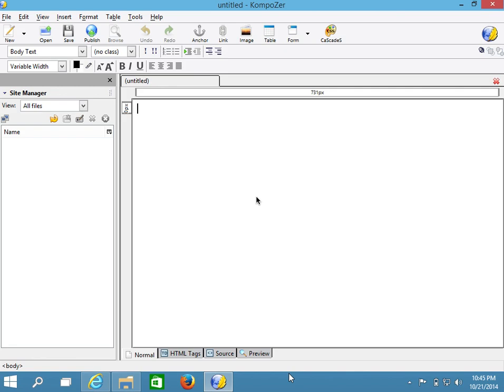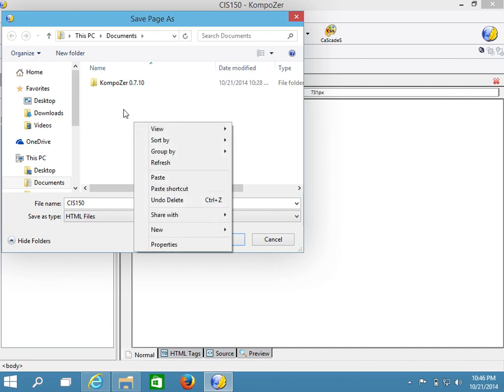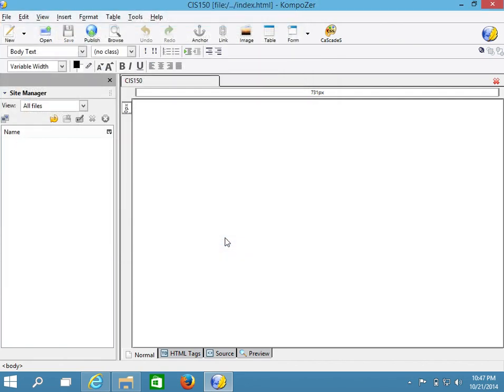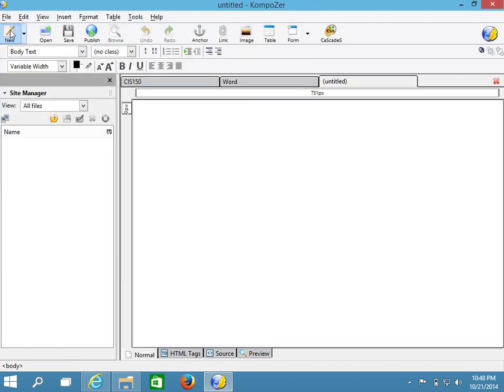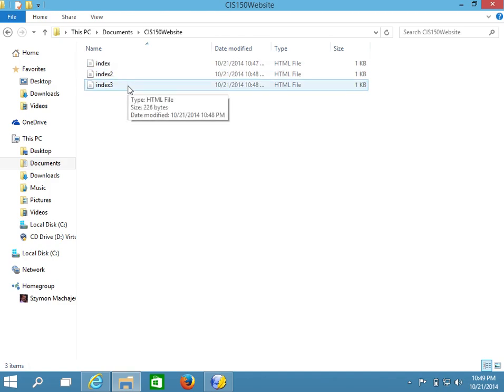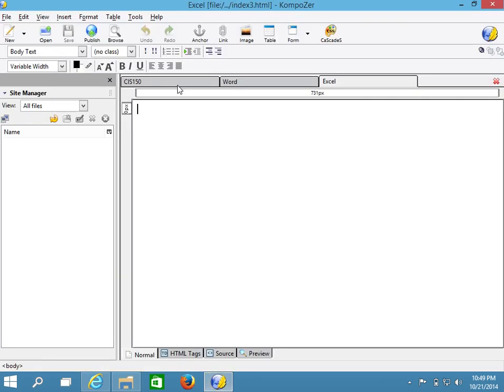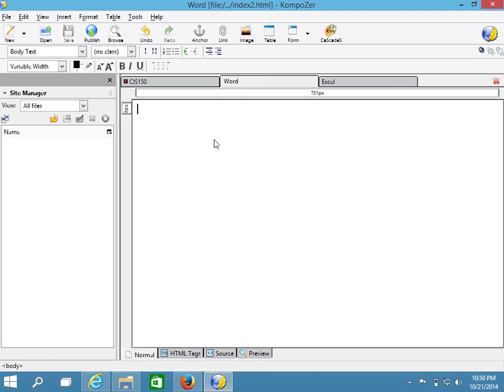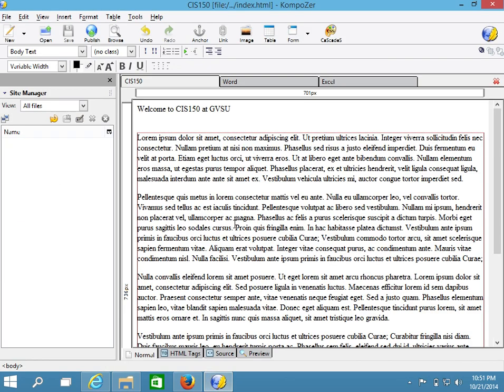Website project: Step 1b. Kompozer on Windows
1. Create a project folder
2. Save 3 blank pages